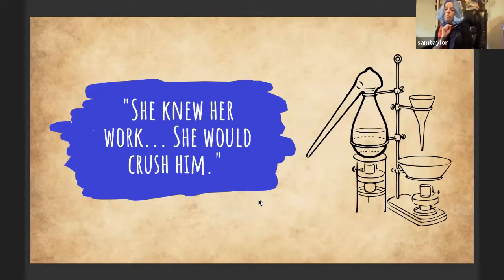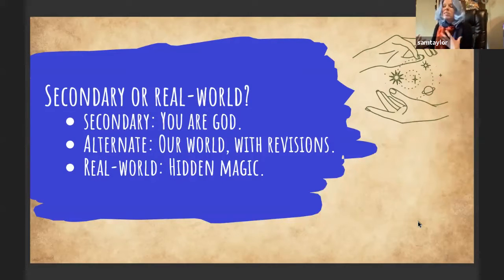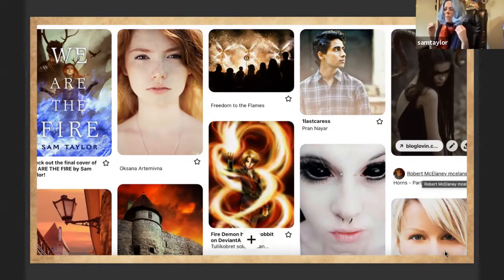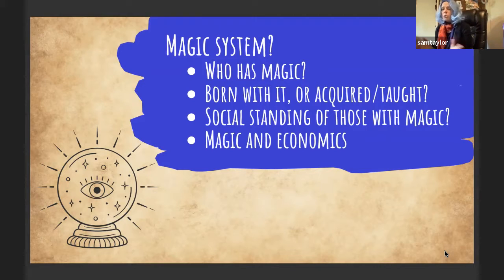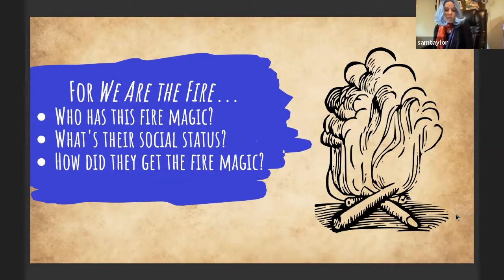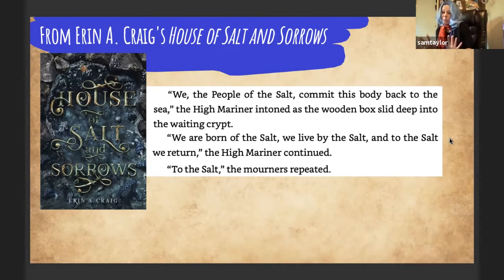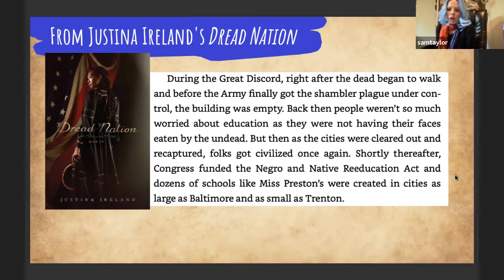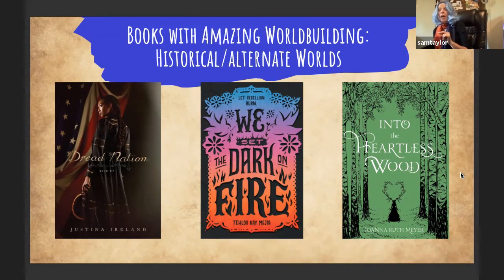1455's 3rd Annual Summer Fest: Fantasy Worldbuilding: Drafting from the Blank Page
Sam Taylor, author of YA dark fantasy WE ARE THE FIRE (Macmillan, 2021) will walk participants through a step-by-step for crafting secondary fantasy worlds, as well as fantasy worlds that are grounded in real-world history and folklore.